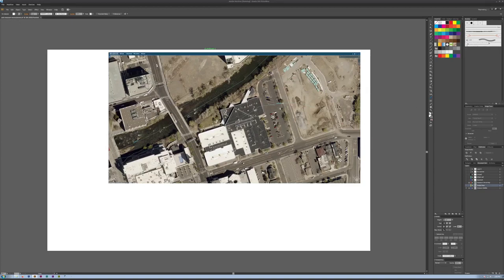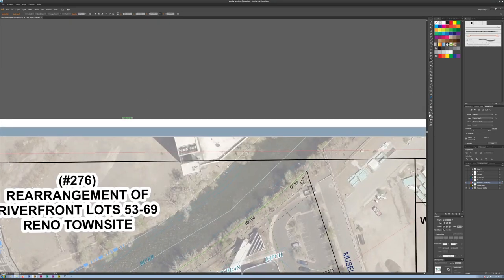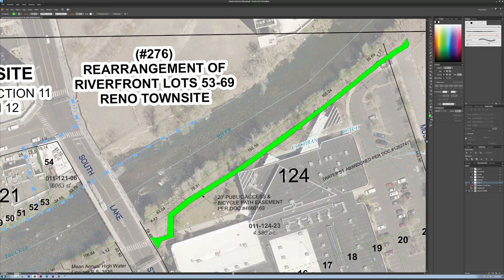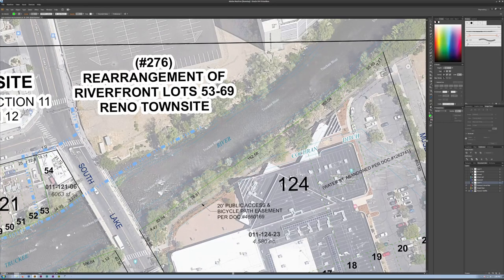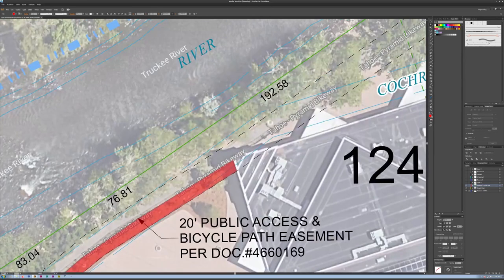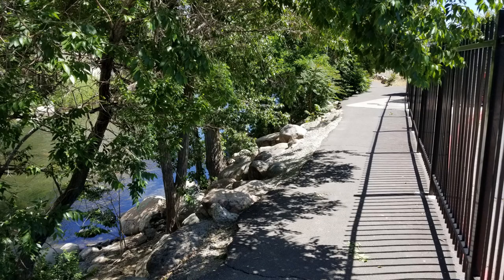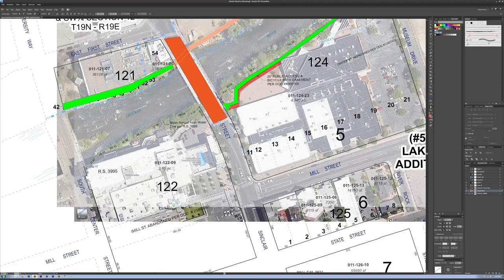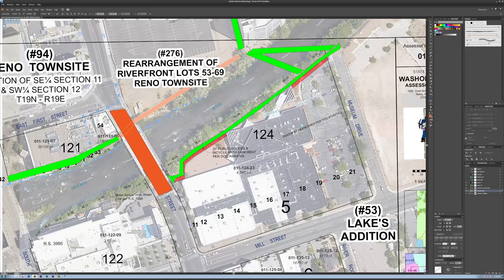National Auto Museum Bikeway Encroachment Details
The City of Reno is going to conduct a study on how to improve the Truckee River Greenbelt corridor. They will be concentrating on dealing with riverbed erosion on this section.

In order to settle confusion, I needed to detail to someone my findings of Harrah's Automobile Foundation's National Auto Museum public access easement encroachment.

The City of Reno has a public access easement which is used for the Truckee River Bike Path / Municipal Bike Route 2 / Tahoe-Pyramid Trail / Bikeway / Bike Path / Path. (People can't settle on a name for this thing.)

In this video I describe the method which I used, the effects of